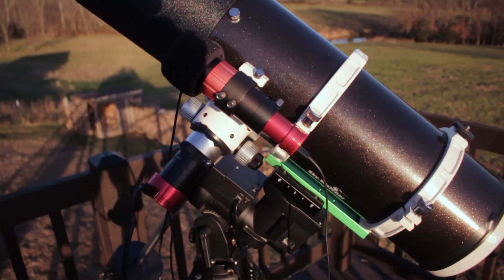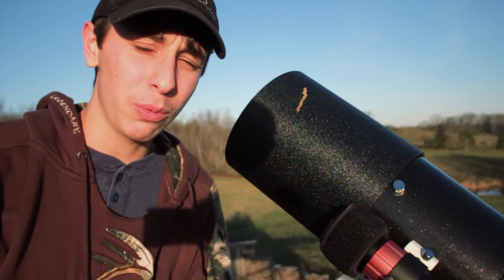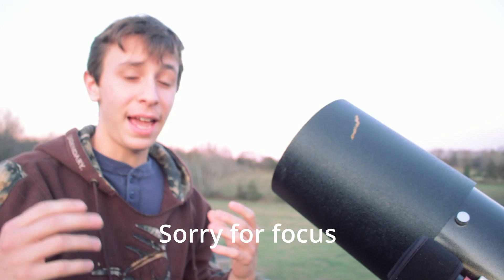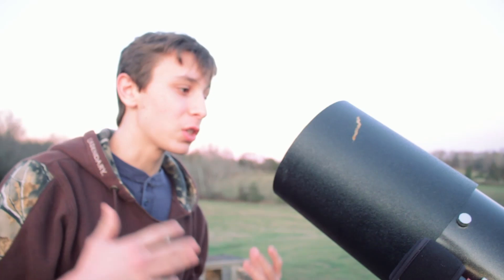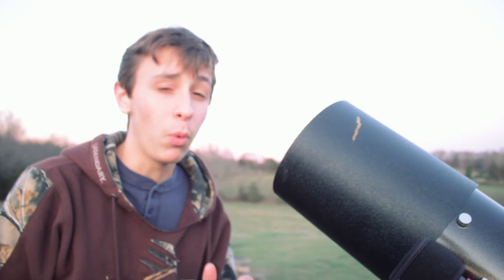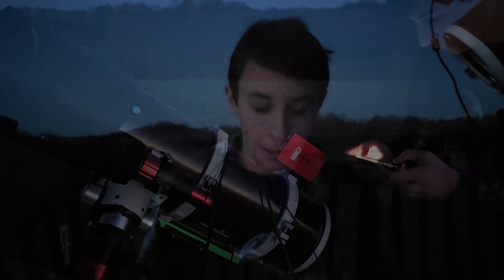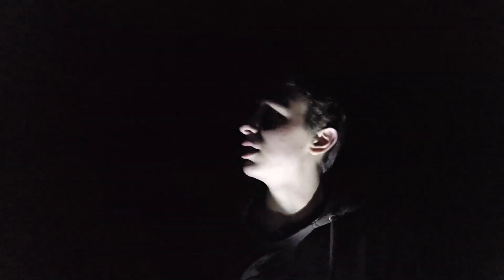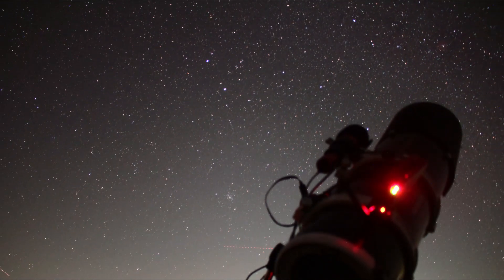I Was Blown Away at this Image!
Discover the breathtaking beauty of Messier 78 in this captivating image. Join me as I delve into the mesmerizing details of this celestial wonder, exploring the intricate interplay of cosmic gases and dust that create a celestial masterpiece. Prepare to be awe-struck by the mysteries of our universe revealed in this beautiful image of Messier 78.